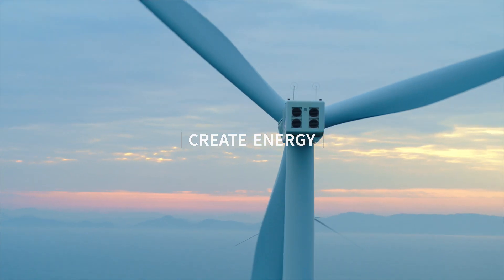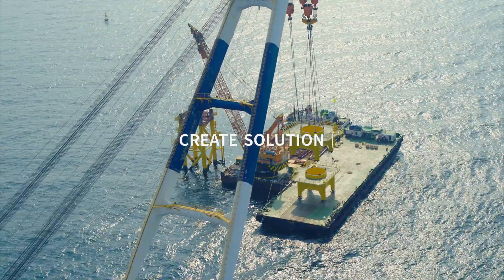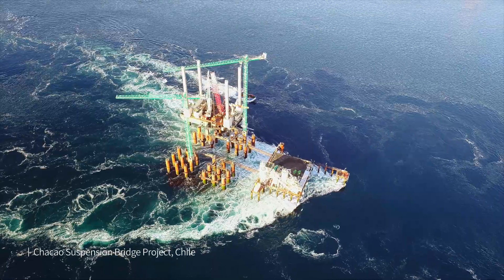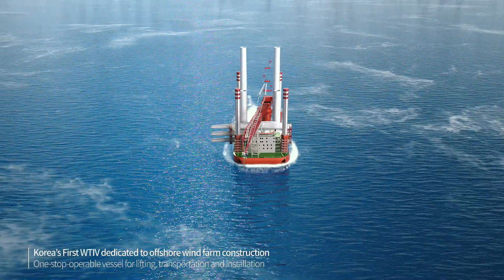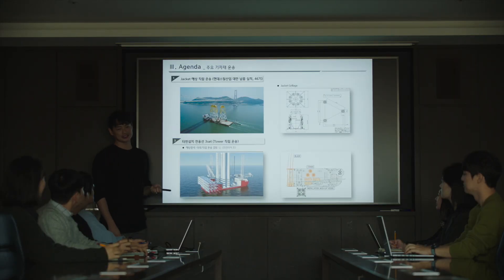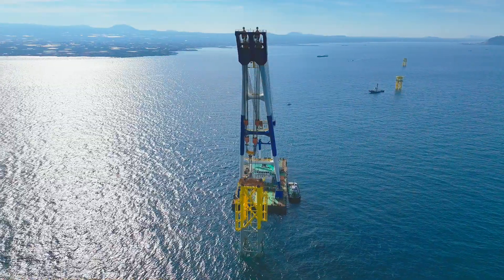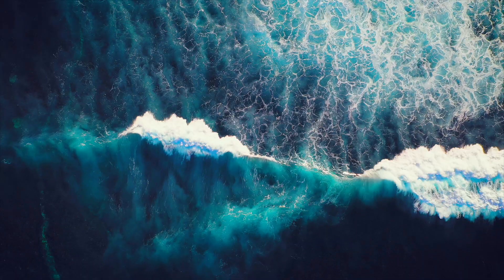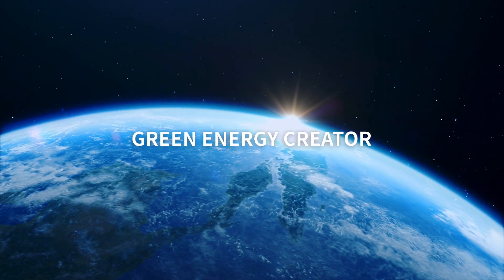[ENG] Hyundai E&C Offshore Wind Power 2023 | Green Energy Creator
The sea has been home to life since the birth of the earth,
and the natural wind blowing over it is a precious gift.

When the sea breeze meets Hyundai Engineering & Construction,
it gives rise to infinite energy that looks toward a sustainable future.

Green Energy Creator, Hyundai E&C